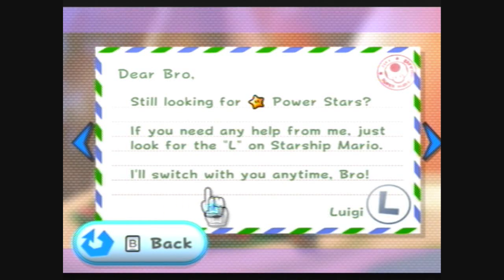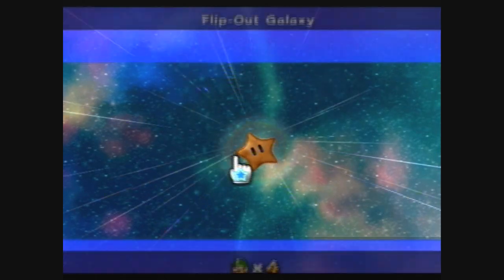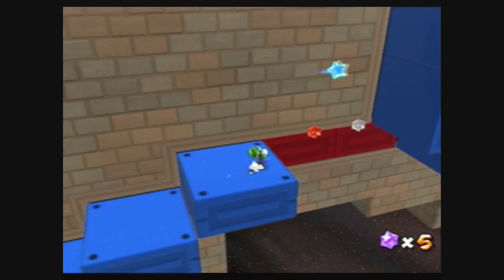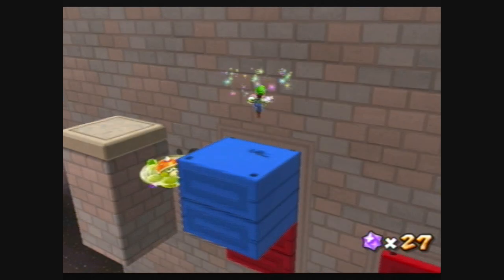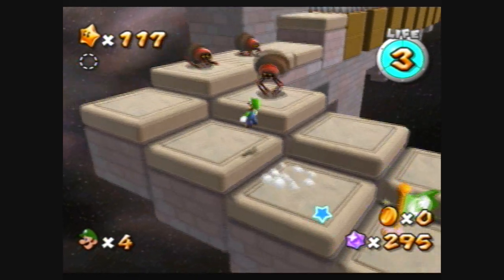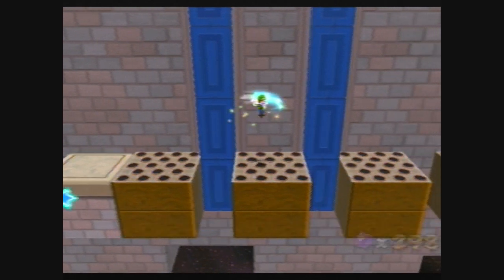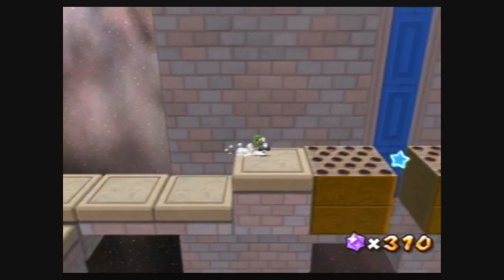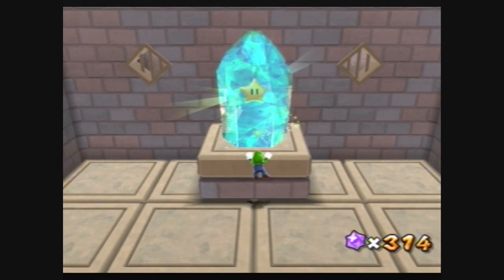Super Mario Galaxy 2 - Flip-Out Galaxy - Wicked Wall Jumps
Part 118 of a video walkthrough for Super Mario Galaxy 2. In this video, Luigi goes to Flip-Out Galaxy, where he spins an awful lot.